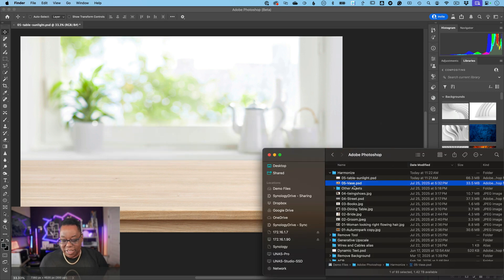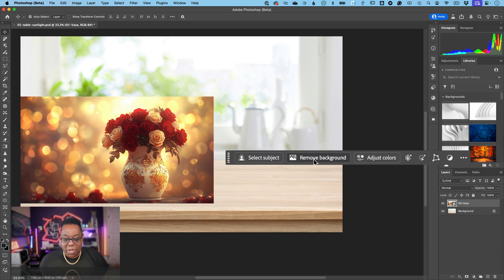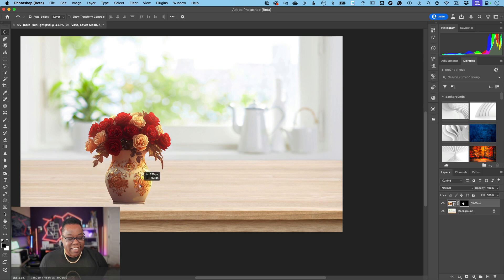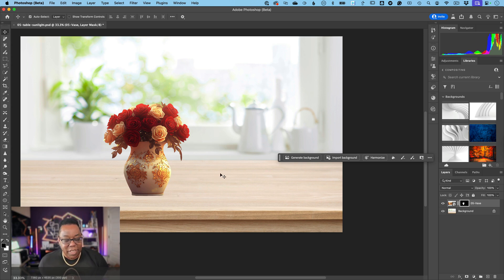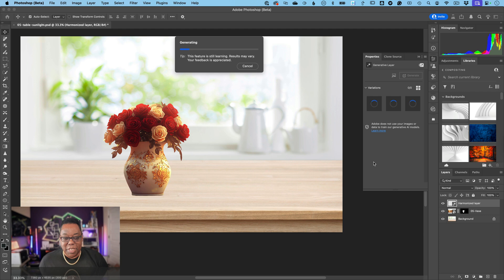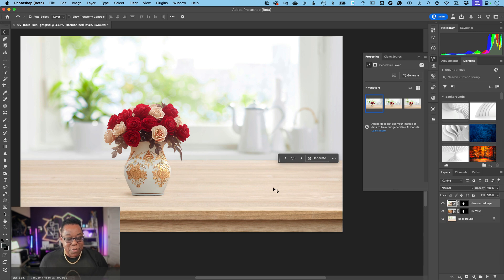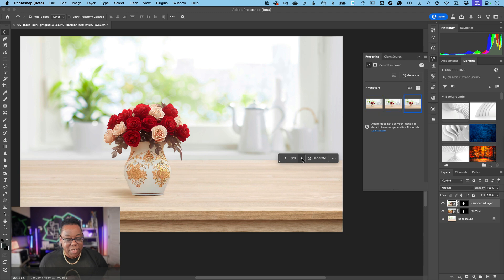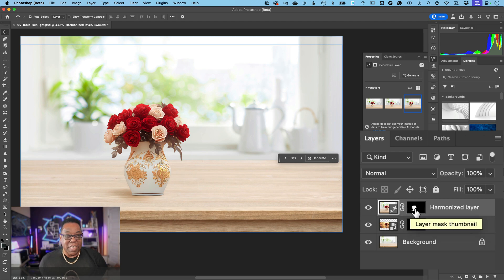One-Click Compositing Just Got Real in Photoshop (Beta!)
If you create photo composites in Photoshop, the new Harmonize feature in the Photoshop public beta is about to save you a ton of time! 🎯 With just one click, Photoshop now uses generative AI to blend lighting and shadows between your layers, making your composites look natural and realistic in seconds. In this video, I’ll walk you through a real-world example using a stock photo vase and show you how easy it is to match it with your background scene. You even get multiple variations to choose from! Try it out today in the Photoshop public beta.